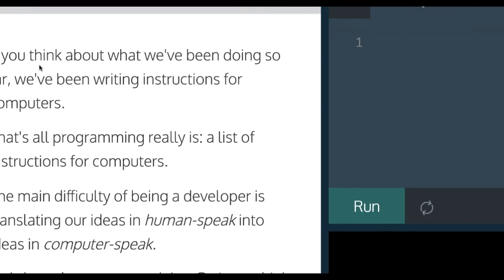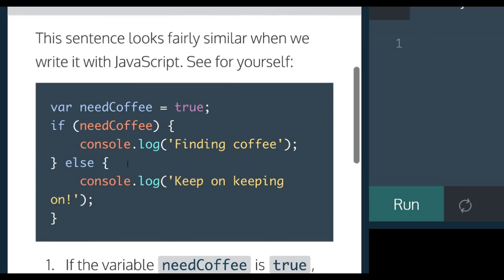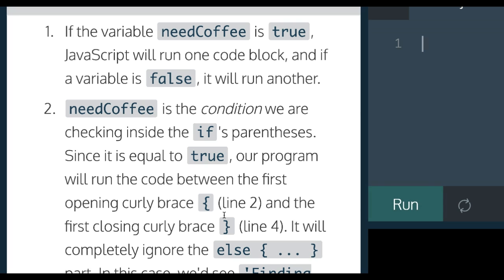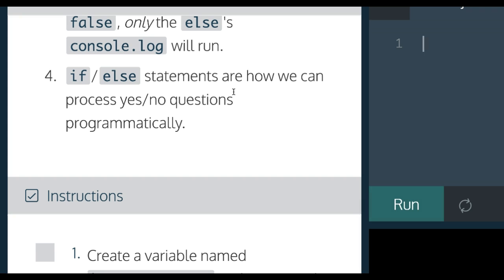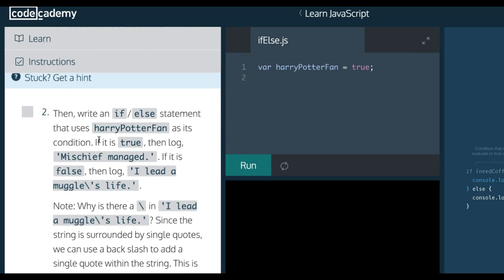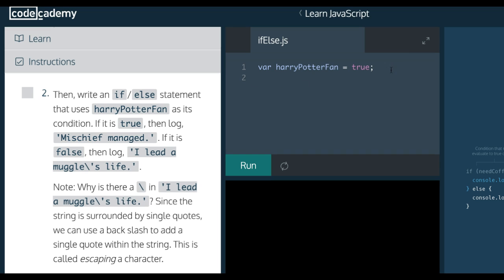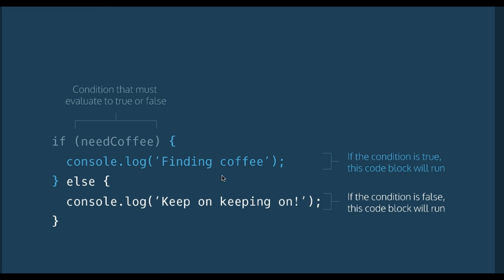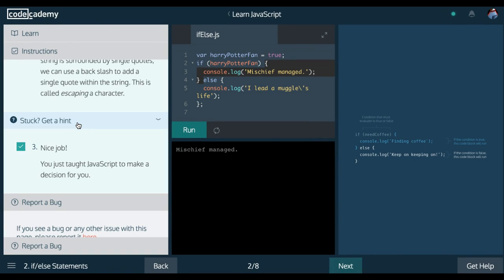Learn Javascript, If/else Statements, codecademy, Javascript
In this codeacademy tutorial we go over if else statements.  If else statements in javascript allows us to make decisions with our code.  An if else statement checks to see if a value is true, and if it is, it will run the code within the first block, and if it is false it will run the code in the second block  Javascript if else statements give us the ability to make choices.